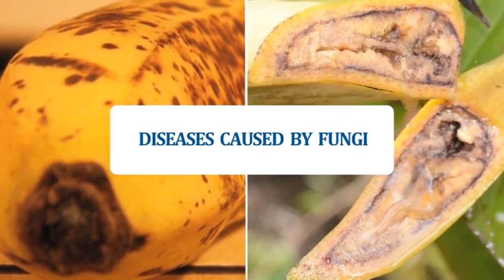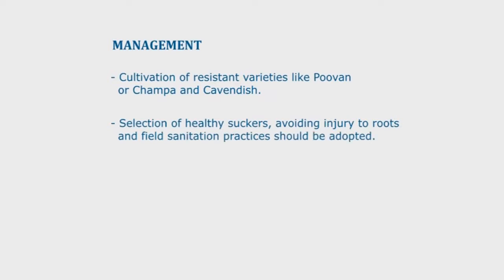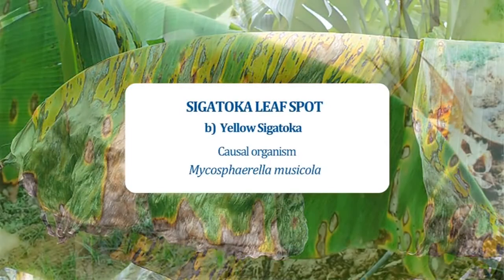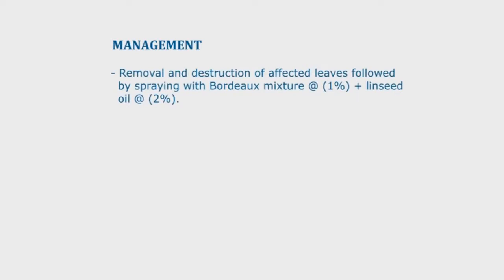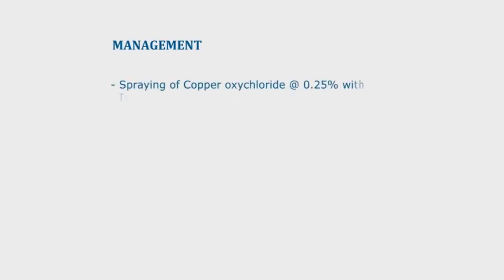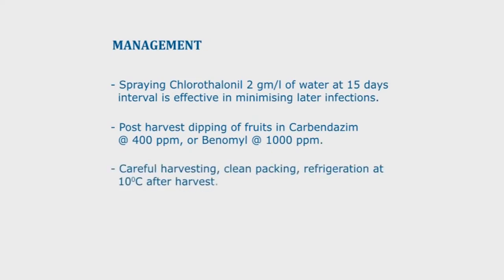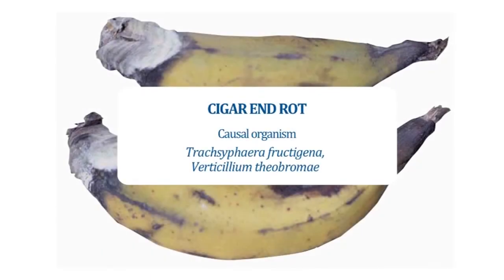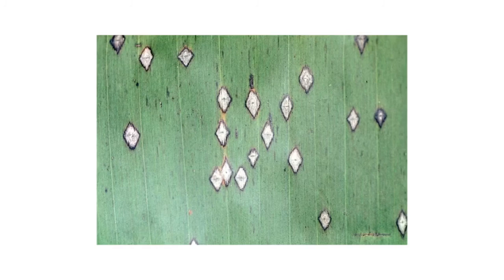DOHC&TM DISEASES CAUSED BY FUNGI AND NEMATODES OF BANANA